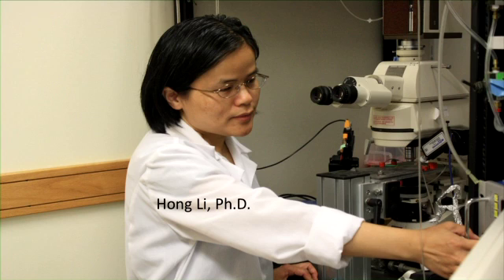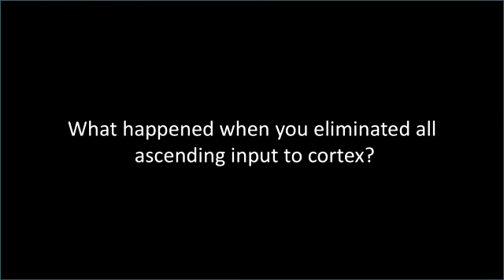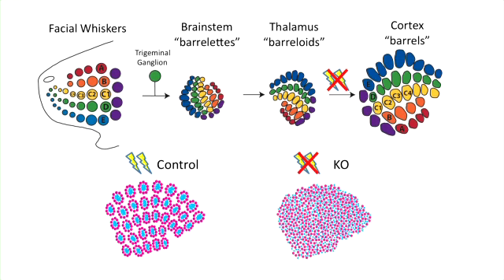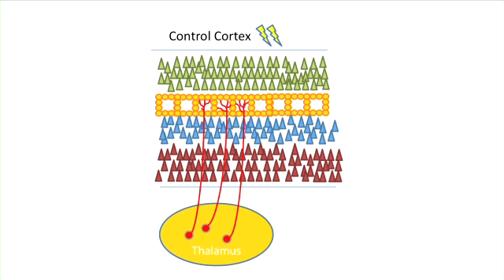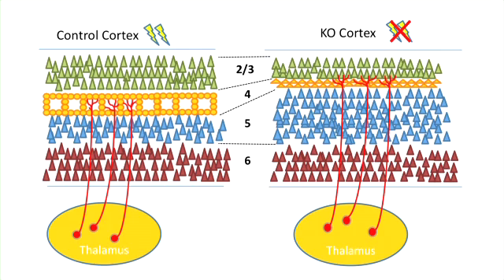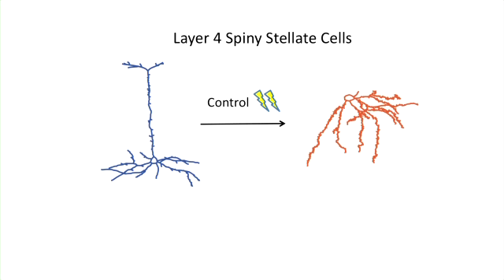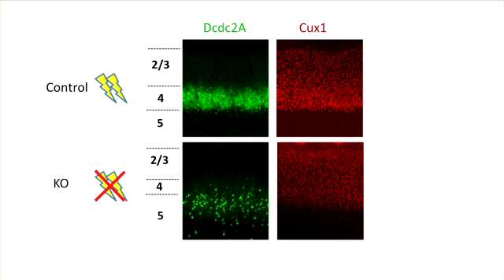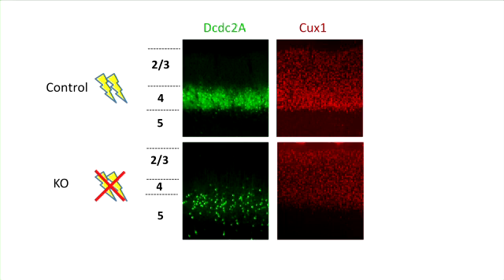Cortical Development Requires Thalamic Activity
Li et al. show that thalamocortical neurotransmission is required for the normal columnar, laminar, morphologic, and molecular-genetic development of sensory cortex.